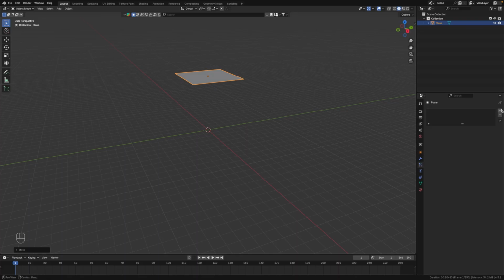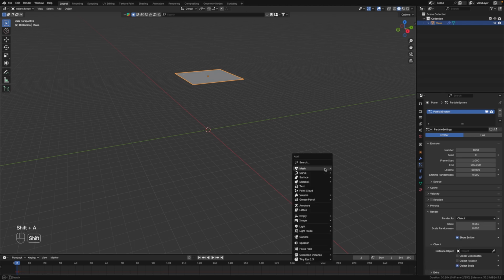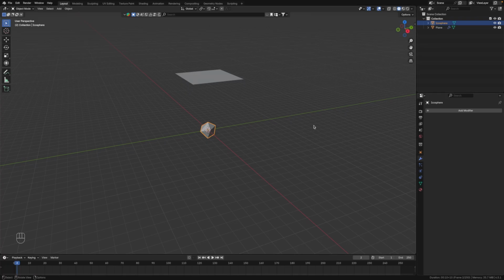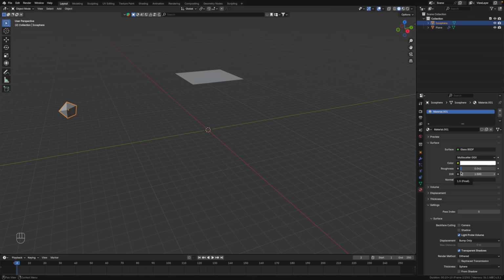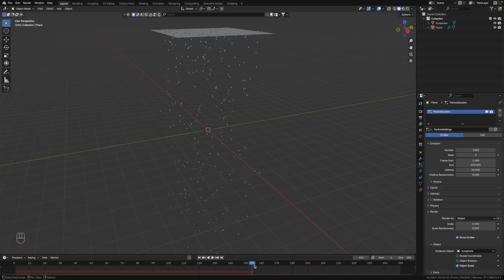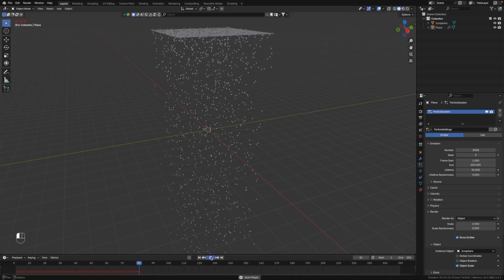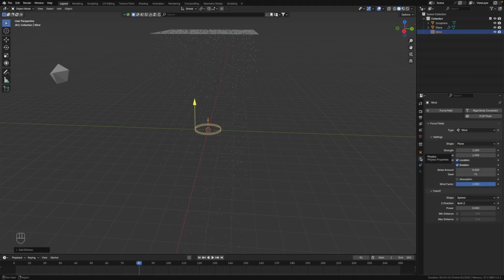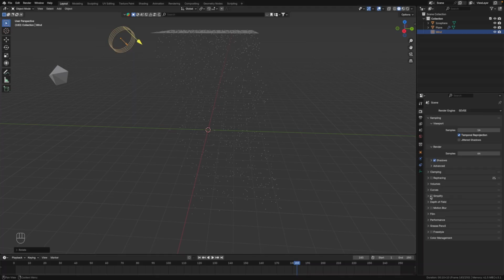How To Make Rain In Blender (Beginner Tutorial)